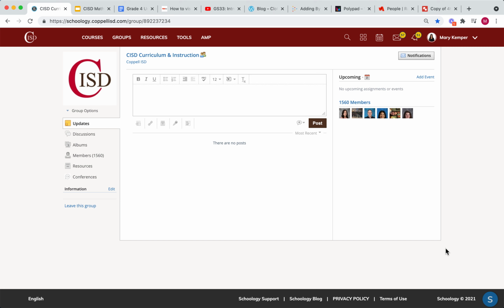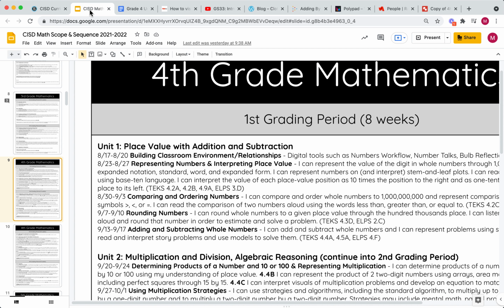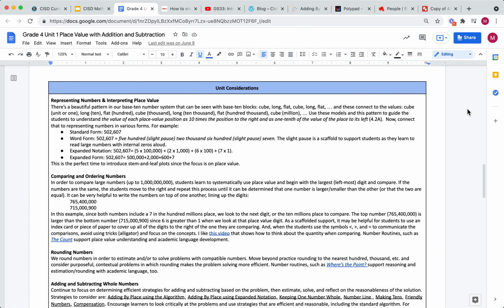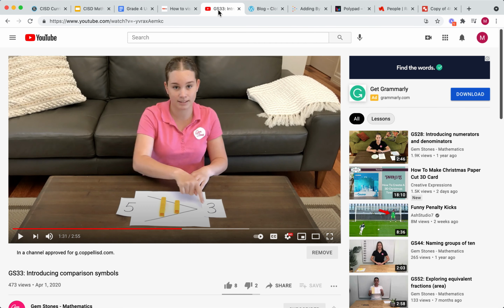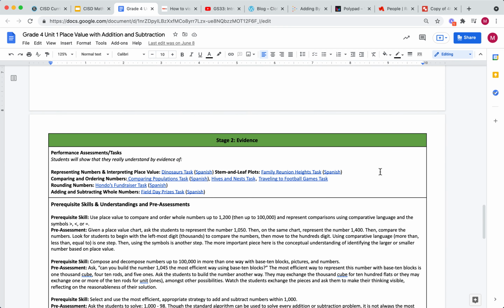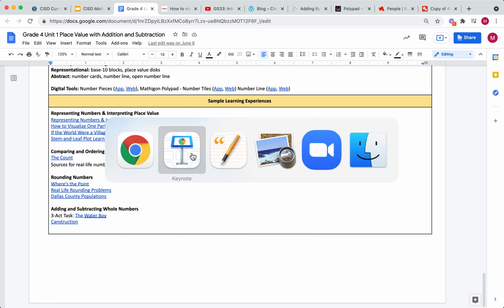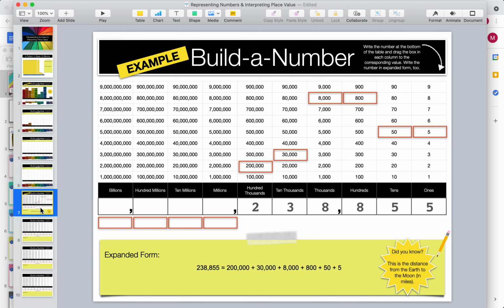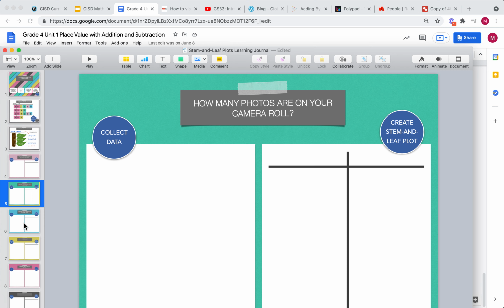Grade 4 Math Unit 1 Place Value of Whole Numbers with Addition and Subtraction